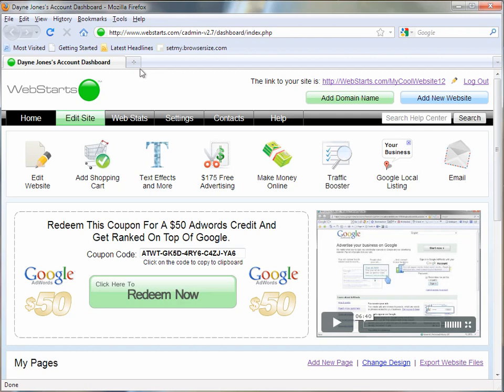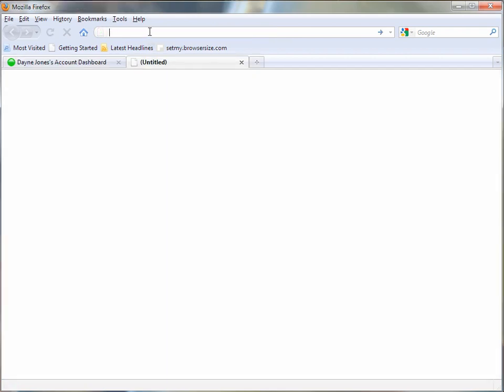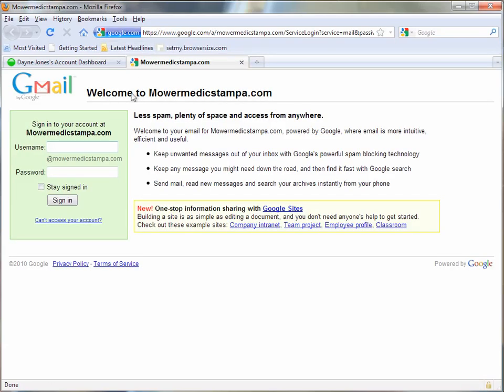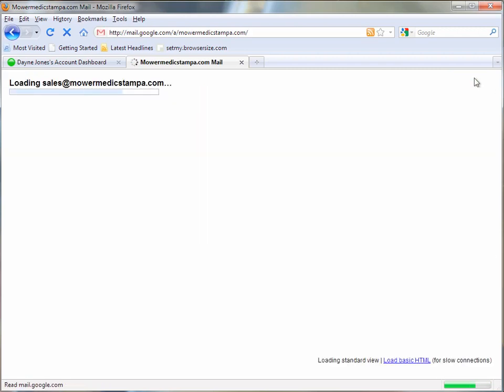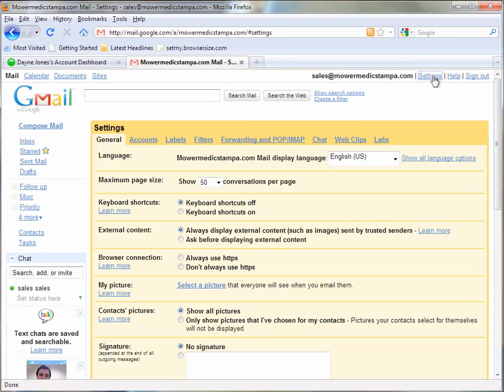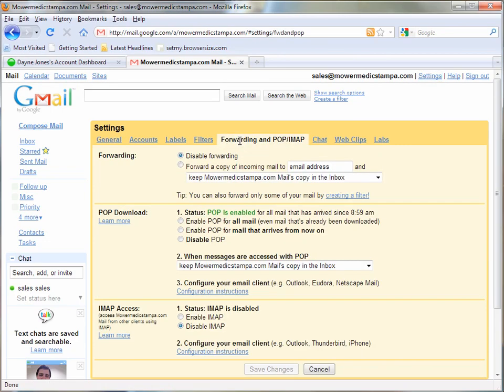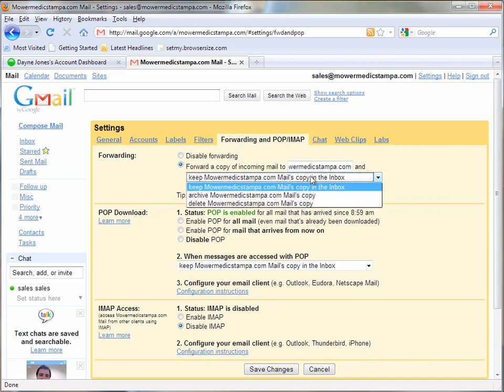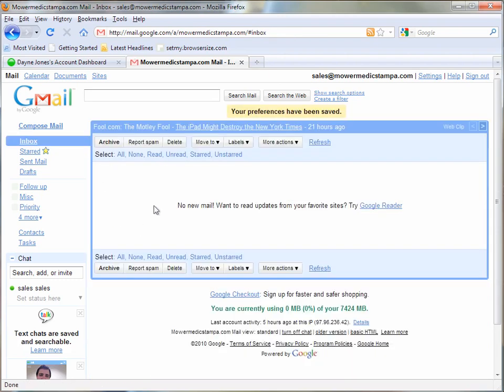How to Forward Emails From One Email Address to Another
When you are using a webstarts pro plus website from WebStarts.com, you will get up to 50 email addresses to match your domain name. If you are using these for your business, you may want to have access to several email addresses in one location. In this case, you will want to use email forwarding.